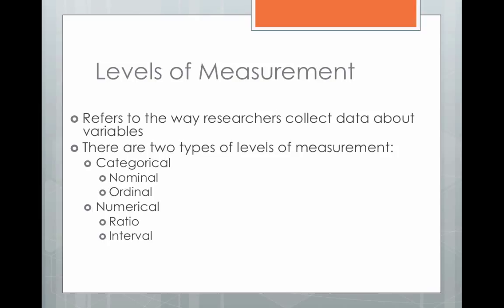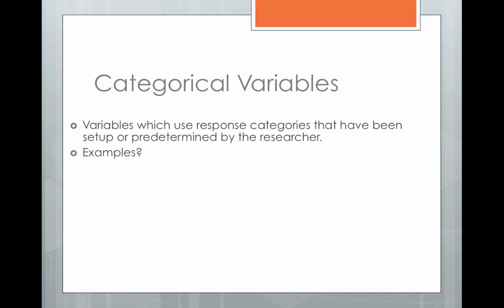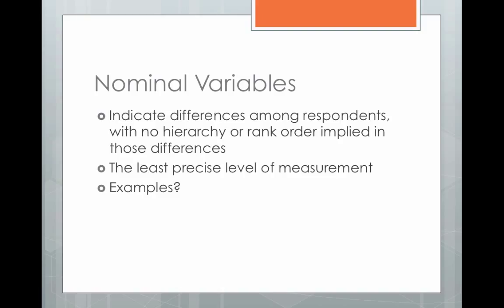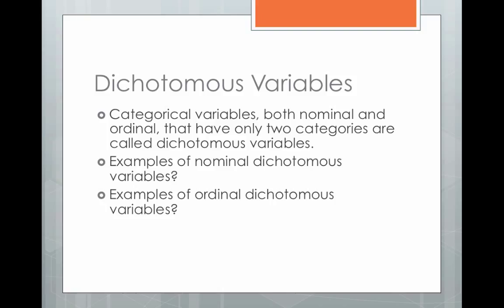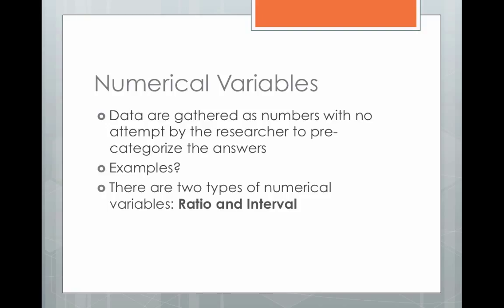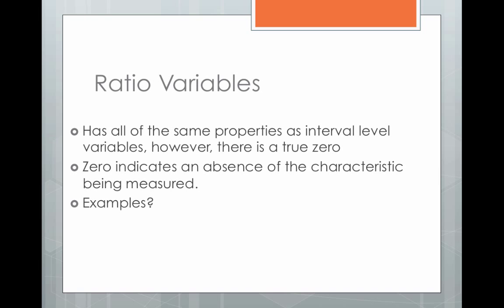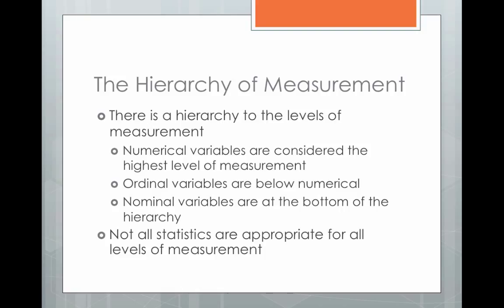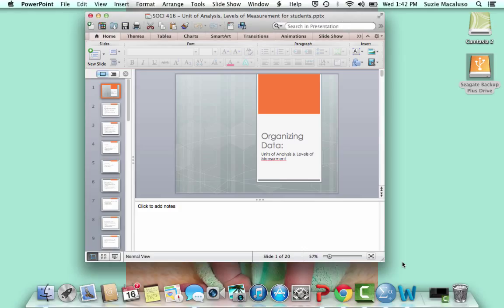Units of Analysis Part 2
The second part of our discussion of unit of analysis and levels of measurement.

Table of Contents:

01:12 - Categorical Variables
02:48 - Nominal Variables
04:25 - Ordinal Variables
06:02 - Dichotomous Variables
07:19 - Numerical Variables
08:05 - Interval Variables
09:17 - Ratio Variables
10:08 - Levels of Measurement
11:33 - The Hierarchy of Measurement
12:52 - Discrete or Continuous